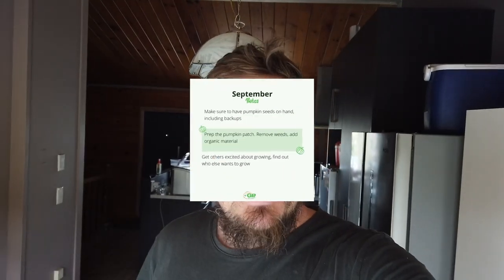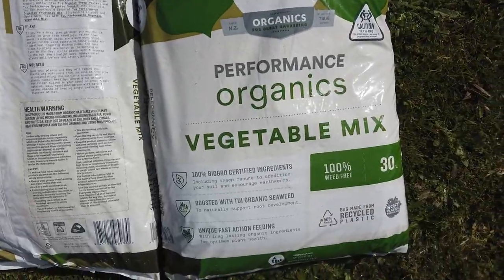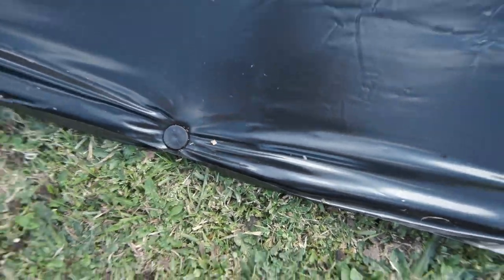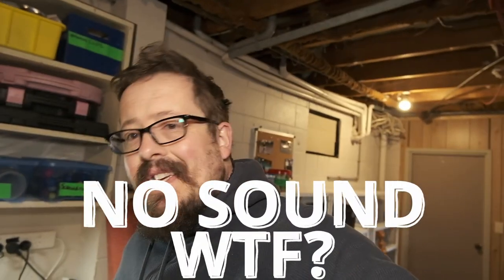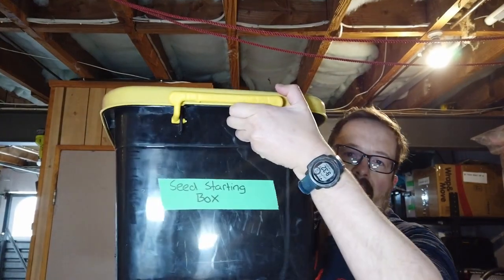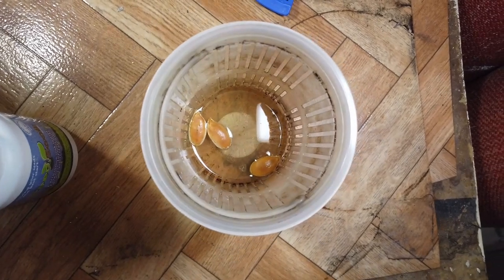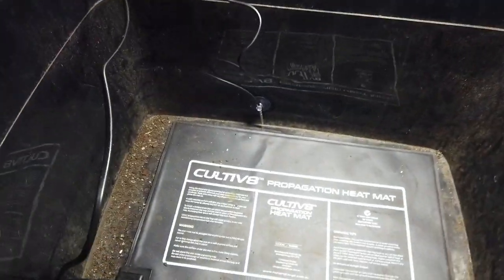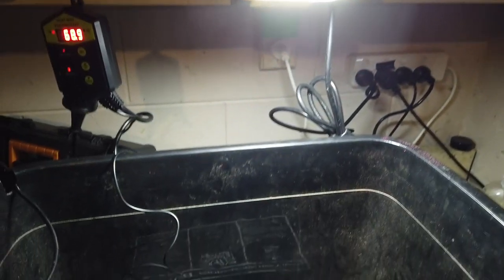Tiny Pumpkin Patch Prep and Seed Germination Testing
I've started early pumpkin patch prep in the tiny patch 2.0.

I've added a bunch of products to help build up the soil and hopefully provide good nutrients for the seedling when it comes to planting next month.

Products used so far in the tiny patch are:

Biochar pellets
Tui performance organics vegetable mix
Inzect Direct Chirpalizer and Frassalizer products
Mushroom compost

I also started a bunch of seeds to check their germination rates.

Check out in this video and come say hi in all the other places listed below.